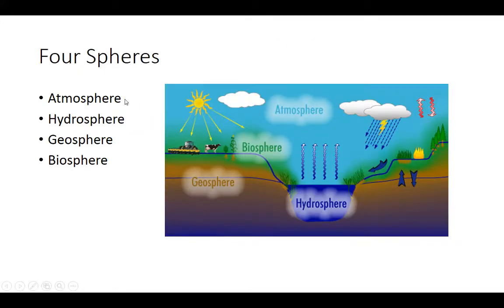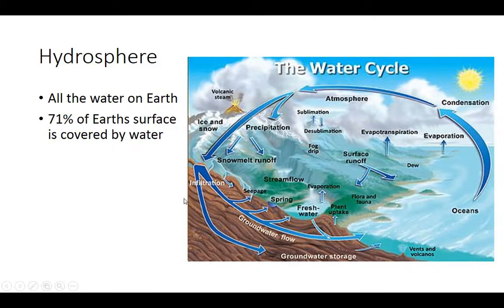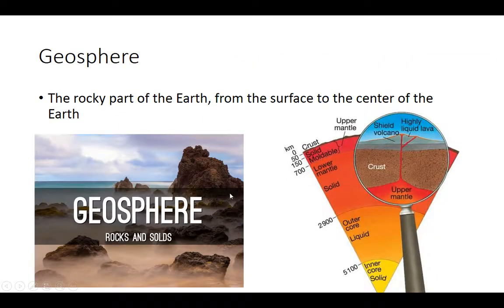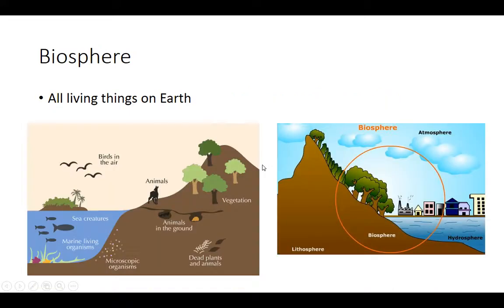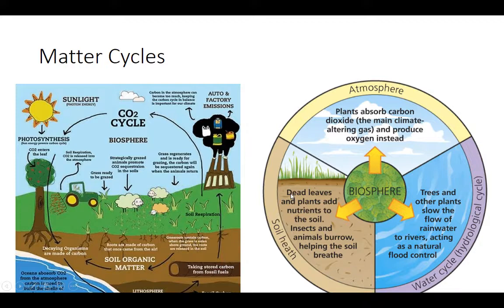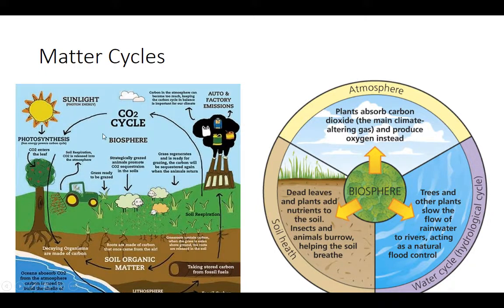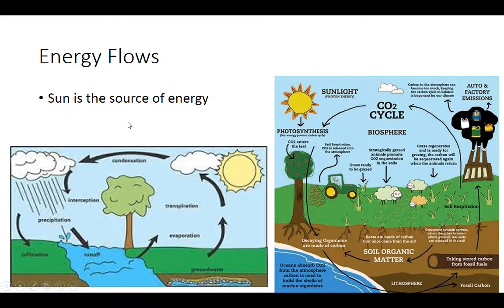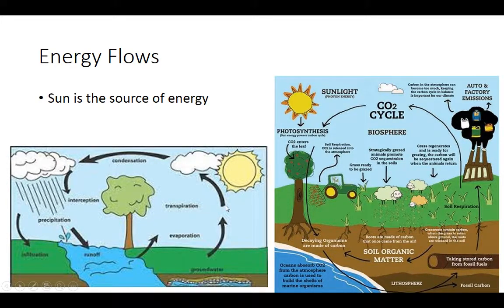LT 1 2 Spheres